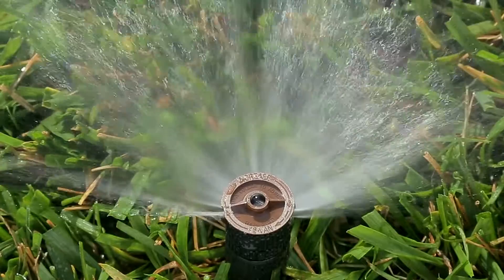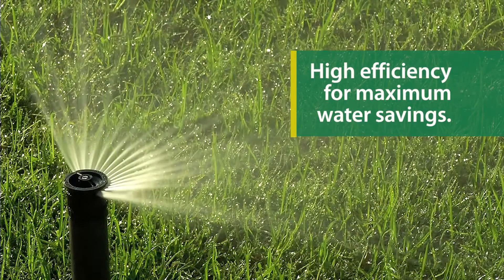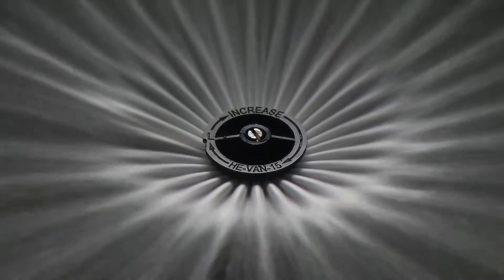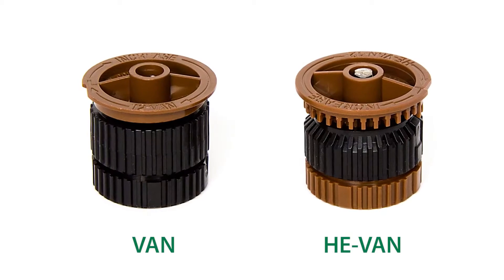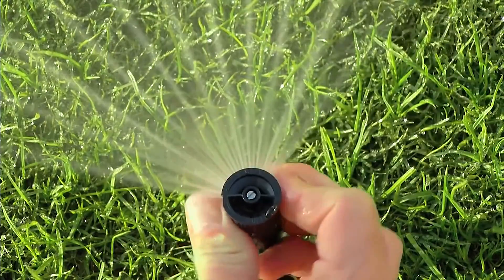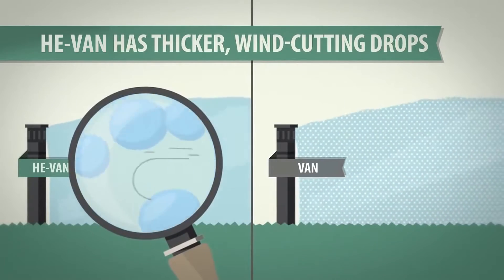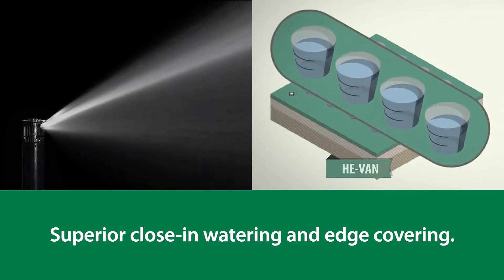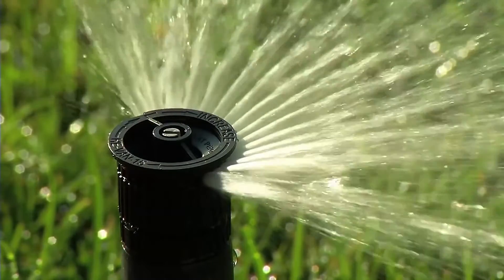Rain Bird VAN vs HE VAN Variable Arc Spray Nozzles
RainBird heeft de standaard gezet voor de variabele sproeihoek nozzles met de VAN series. De HE-VAN series gaan hierin een stap verder, deze zorgen voor een zeer hoge efficiëntie voor een nog grotere waterbesparing.